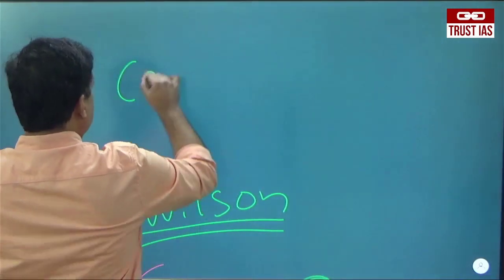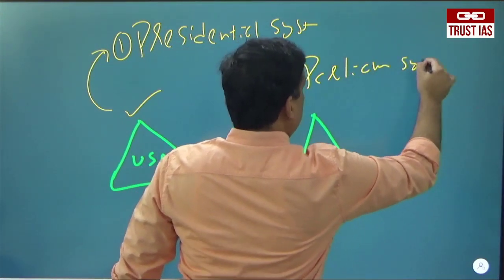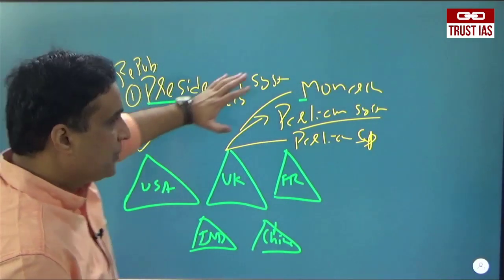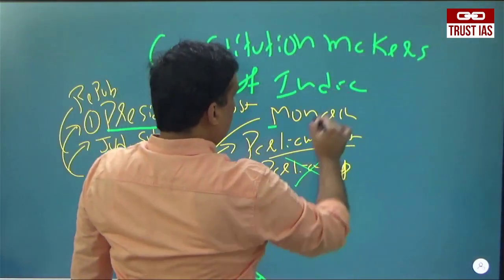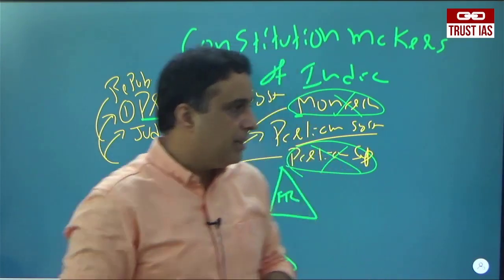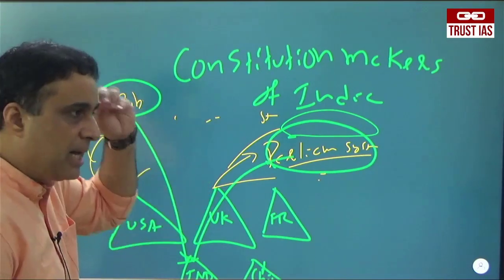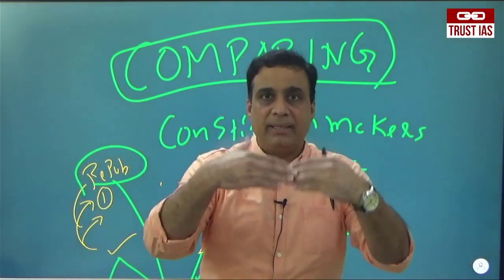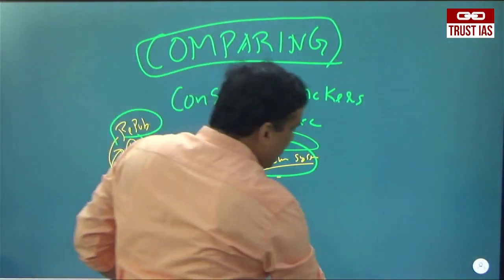Comparative Public Administration I Ashish Sir I Online Public Administration Optional I UPSC I CSE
About Ashish Sir:
Ashish Sir is a well known name in the field of civil services preparation. He has an experience of teaching subjects including Polity, Governance, and Public Administration in institutes like Next IAS, Vision IAS, Vajiram, synergy and chanakya IAS. His teaching style is bigger than his name. He is well known for his energy in classes and connect that he makes with students.

Details of Course :
1. Recorded Sessions of the Latest Batch that Started in June 2022
2. 9 months Subscription period.
3. Assignments For Answer Writing and Detailed Feedback
4. Team to resolve your doubts.
5. Additional Reading material on important topics in Soft Copy format.
6. PDF on Current Affairs before Next Mains Exam of UPSC.

Link for Enrollment will open on 26th September 2022 on Our Official

Payment can be done via UPI / credit card / debit card and online banking.
Fee cannot be paid in Installments and only will be received through our online Payment Gateway.